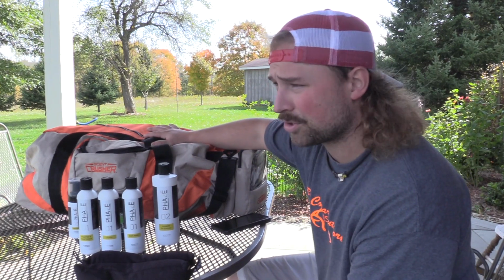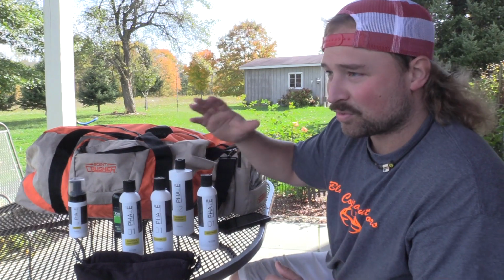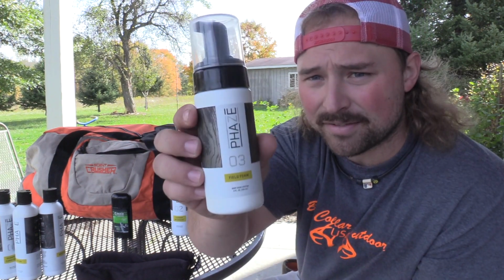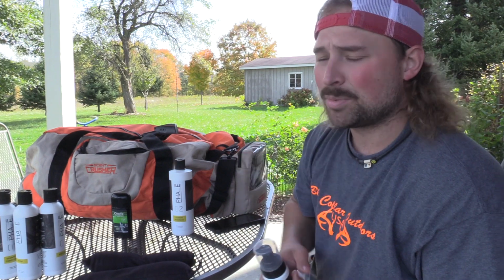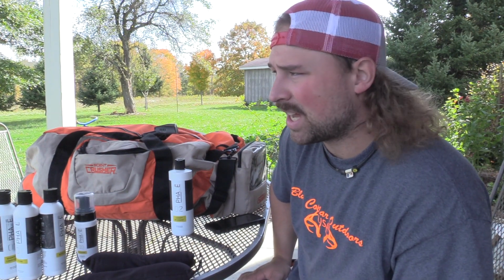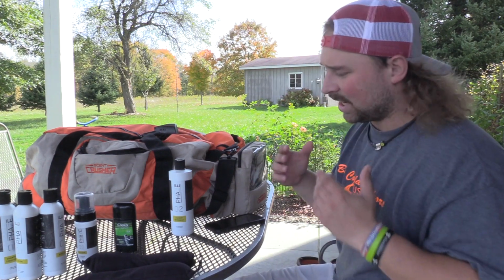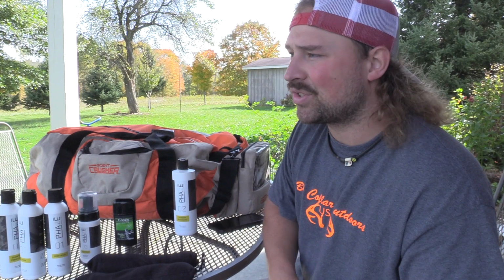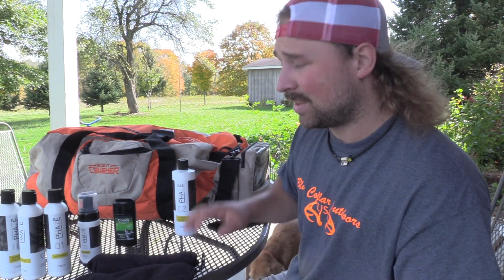LET'S TALK SCENT CONTROL | WHAT WE USE BOWHUNTING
Y'ALL HAVE ASKED FOR IT SO HERE IT IS. WHAT ARE STEPS TO SCENT CONTROL ARE BEFORE SEASON & BEFORE EACH HUNT!

WE HAVE BEEN RECEIVING OFFERS FROM Y'ALL TO SHIP US BROADHEADS TO BE TESTED ON THE CHANNEL, AS I CAN'T FIND THE WORDS TO SAY HOW MUCH THAT MEANS TO US I WENT AND GOT A PO BOX TODAY SO WE CAN MAKE THIS A REALITY!!